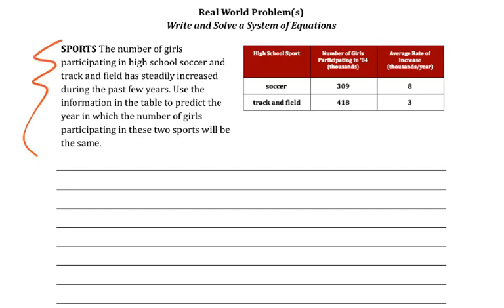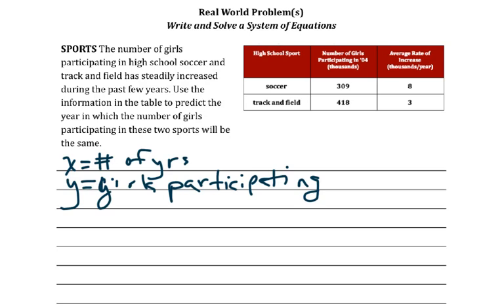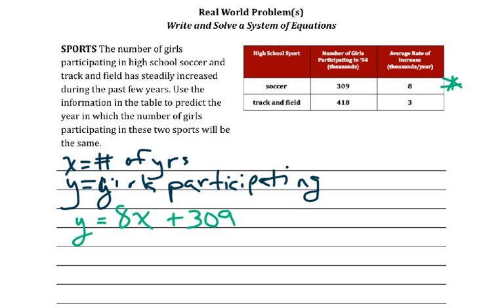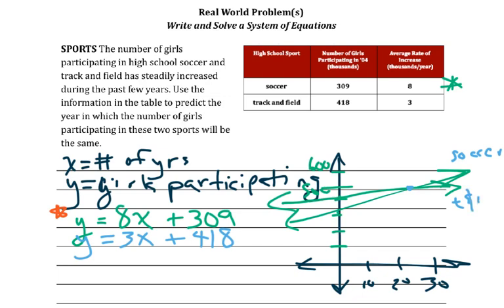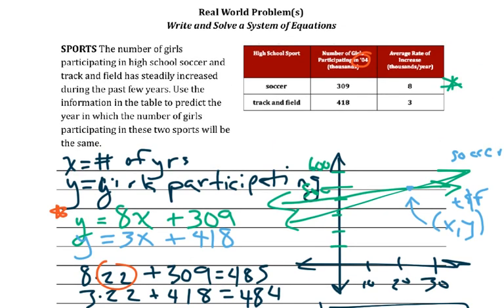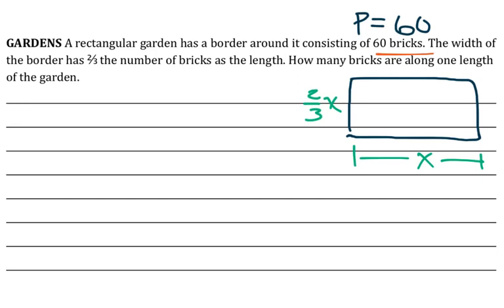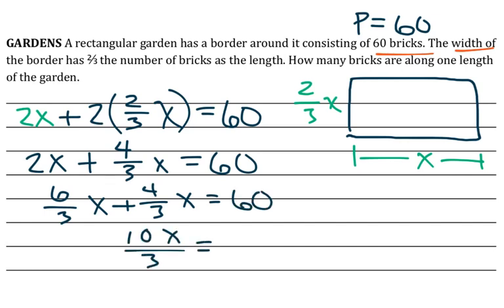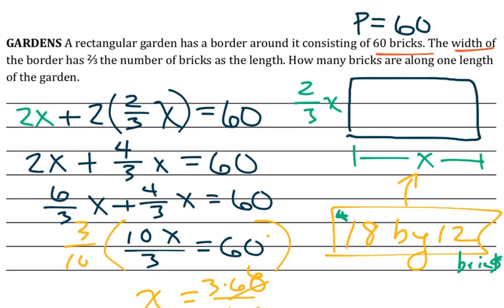5.1 Graphing Systems of Linear Equations (3 of 3)